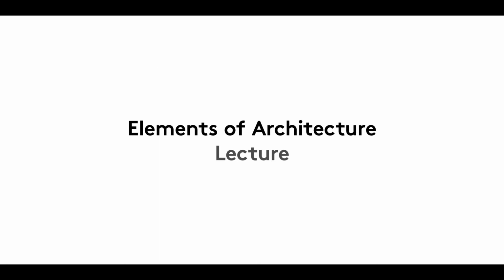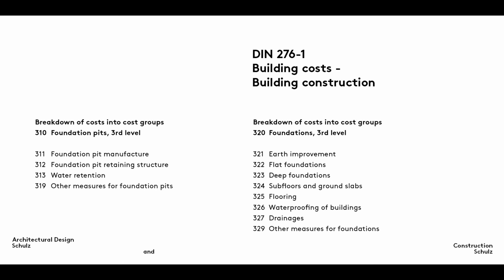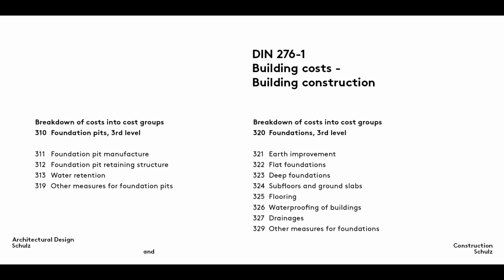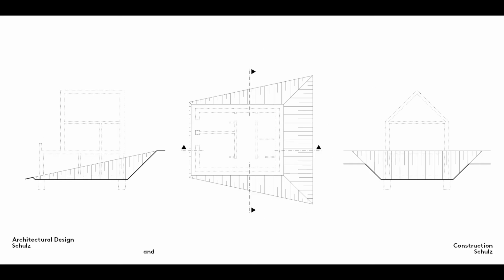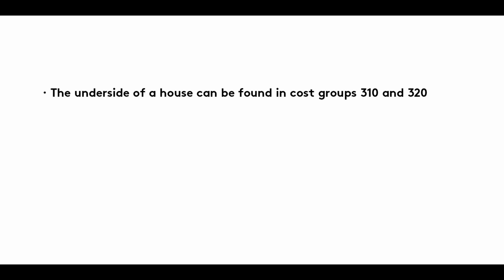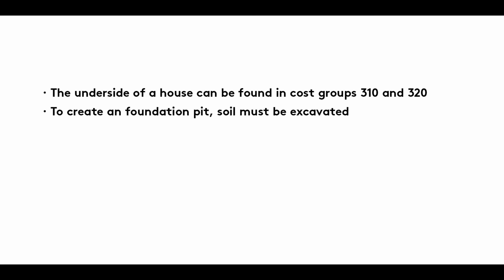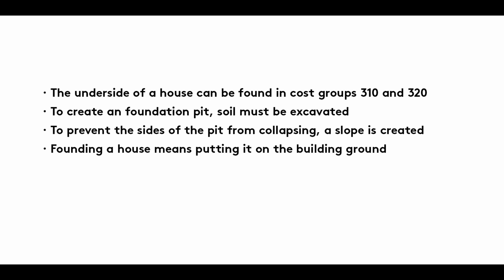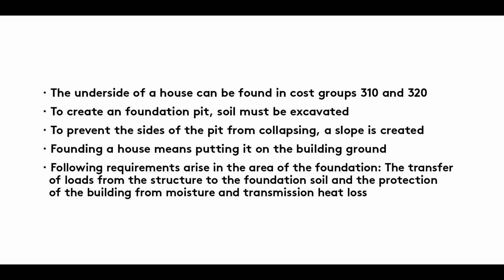Elements of Architecture | Series 5 – Film 2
Which building elements are connected to the ground?